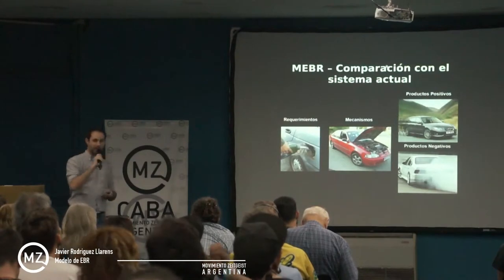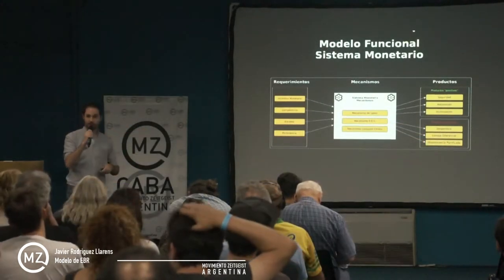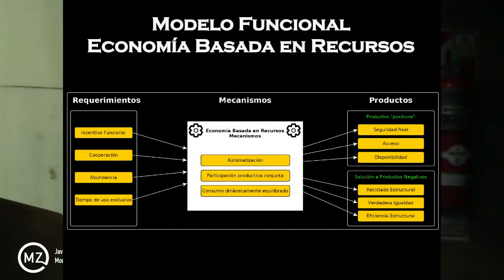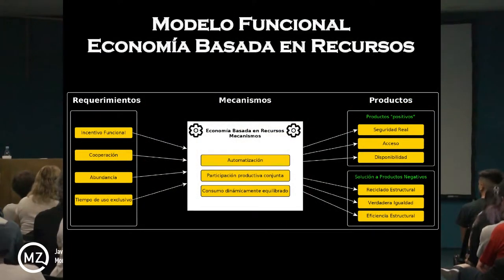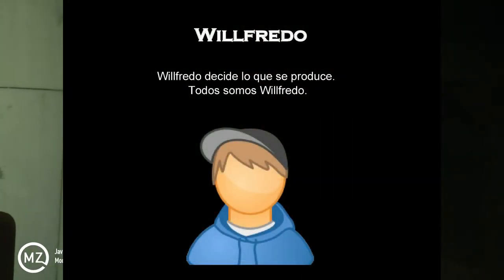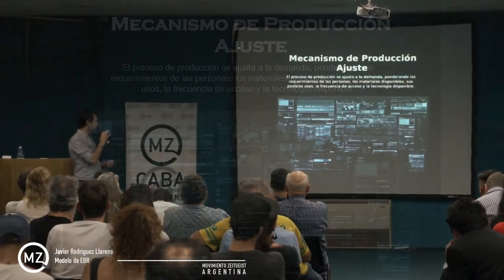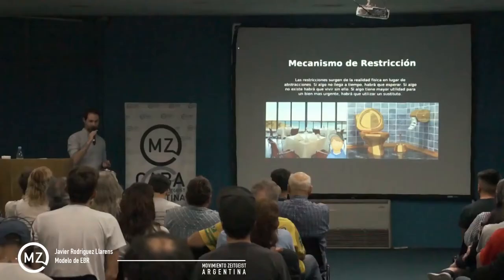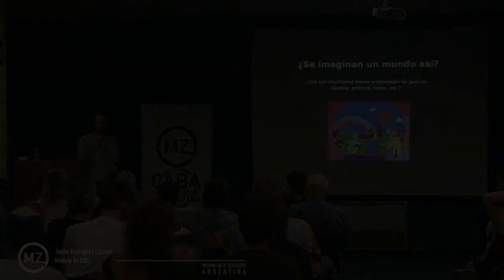Understanding the concept of a NLRBE - Zday2019 - Javier E. Rodriguez Llarens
Eng. Javier E. Rodriguez Llarens is a Computer Engineer, he is studying Specialization in Control Systems. Founding member of the Argentina chapter of the Zeitgeist Movement and participant as organizer and speaker in 9 ZDays.
He currently works in Process Reengineering in the General Directorate of Customs.